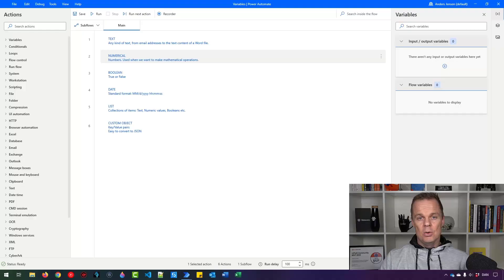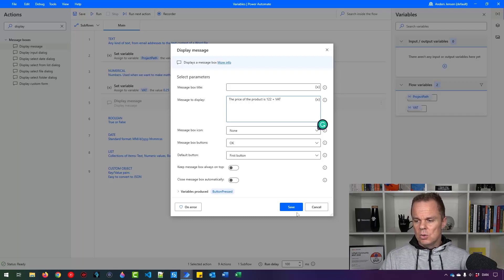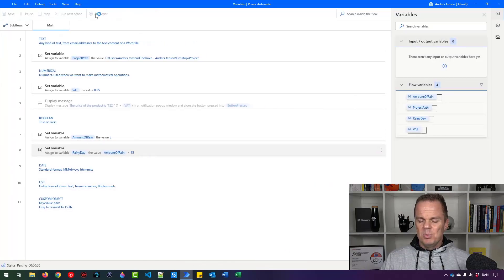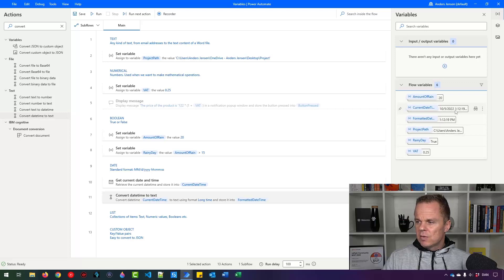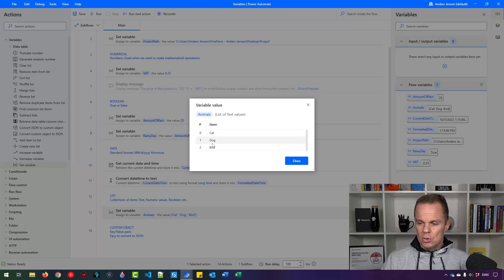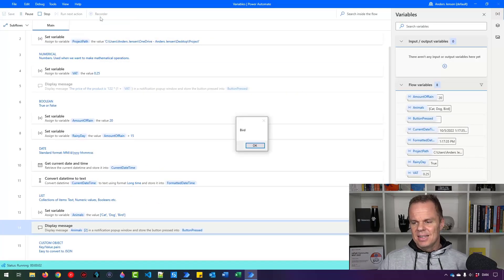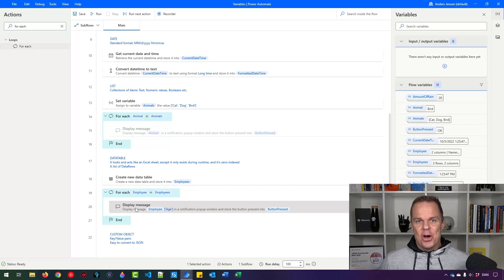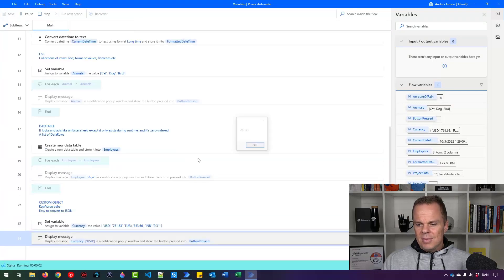How to Use Variables in Microsoft Power Automate Desktop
This video guide shows how to use the most common variable types in Microsoft Power Automate Desktop: Text, Numerical, Boolean, DateTime, List, DataTable, and Custom Object.

0:00 Intro
In Microsoft Power Automate Desktop, we have various variable types - here are the most common ones.

0:20 Text
A text variable is any text, from email addresses to the text content of a Word file. It's also the most used variable type in Power Automate Desktop. Give your text variable a name and then a value.

3:00 Numerical
A numerical value in Power Automate Desktop is a number. It's also the only variable type we can use for mathematical operations. When you want to do a calculation with a numerical variable, use the arithmetic operations inside the percentage signs surrounding the numerical value.

6:28 Boolean
A boolean can hold two values: True or False. We use it a lot when we want to evaluate something with a condition.

10:03 DateTime
A DataTime variable is always in the format "MM/d/yyyy hh:mm:ss". We can quickly convert (transform) it to any date or time we want.

13:40 List
A list is a collection of items, e.g., a list of text values, numericals, or booleans.

19:26 DataTable
A DataTable is a collection of DataRows. It looks and acts like an Excel sheet. In Power Automate Desktop, we use DataTables because they are faster to manipulate than Excel sheets.

26:03 Custom Object aka Dictionary
A custom object is key value pairs. It looks much like a JSON and can quickly be transferred to a JSON.